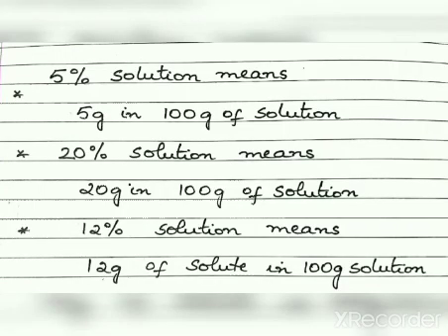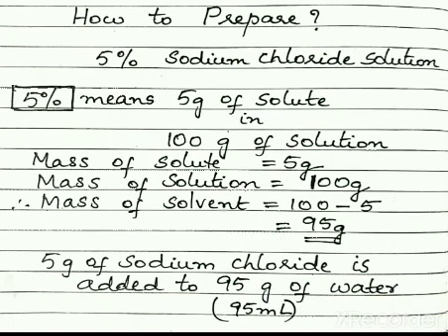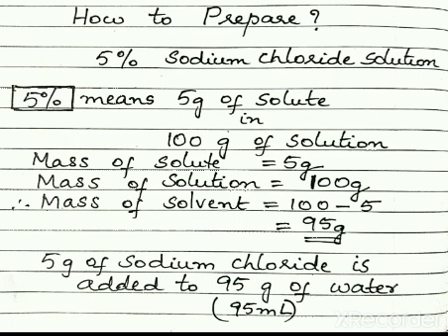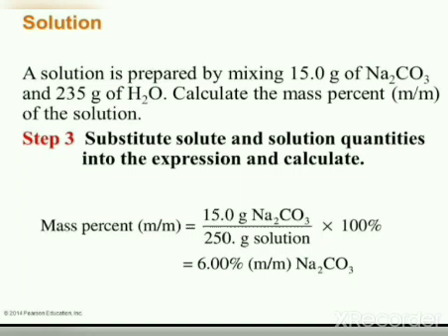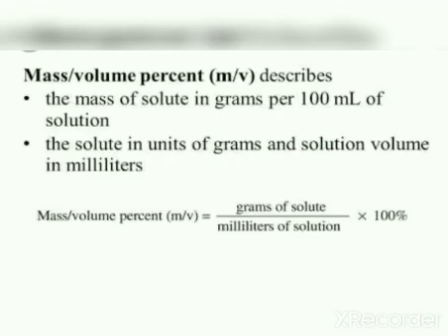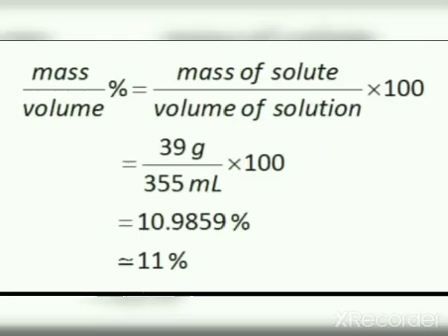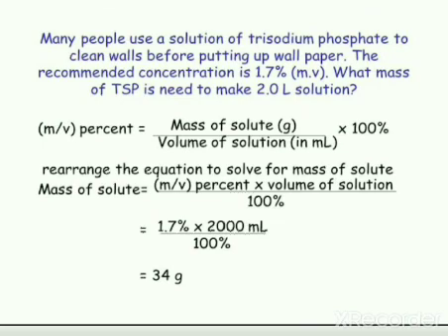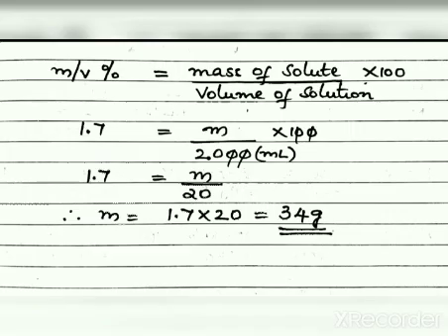Class 9 Chemistry Part 11,22/6/2020